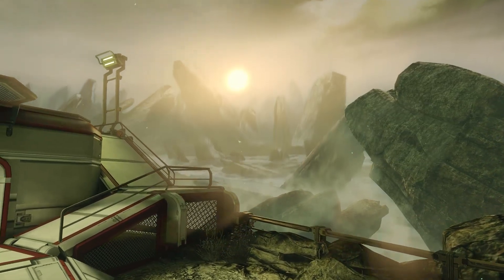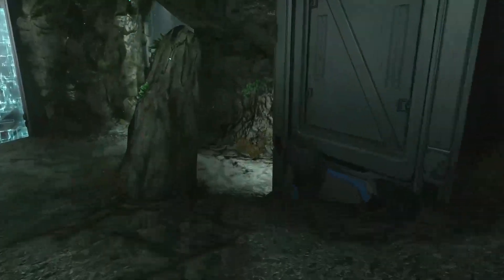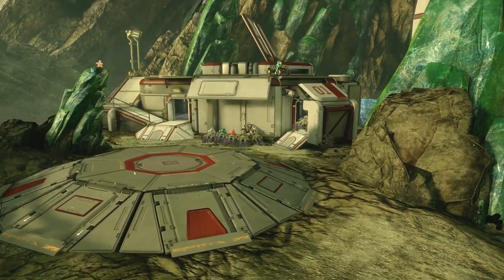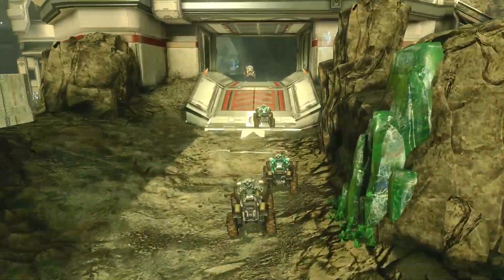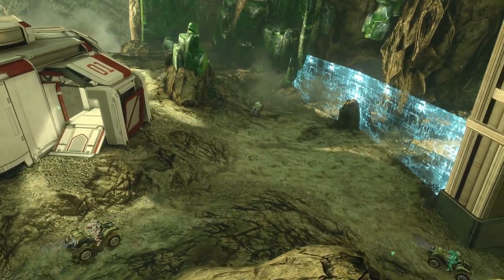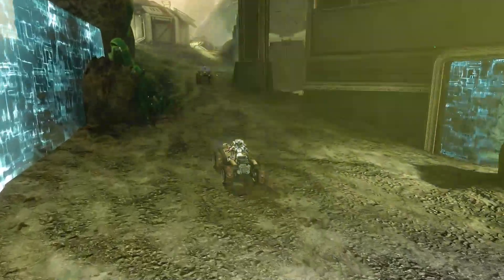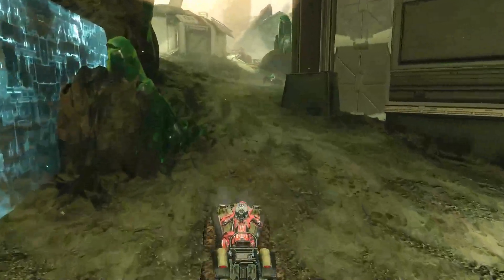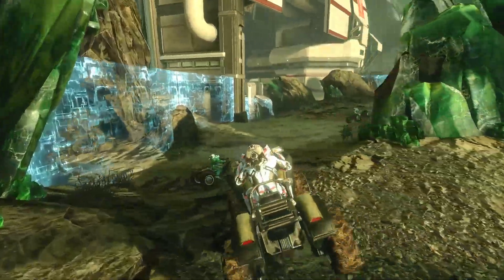HRL: TRS S6: Round 23: Shambles